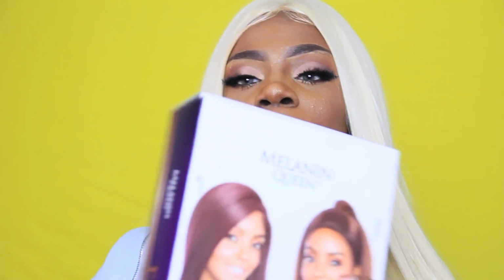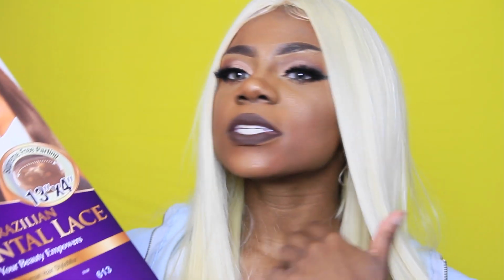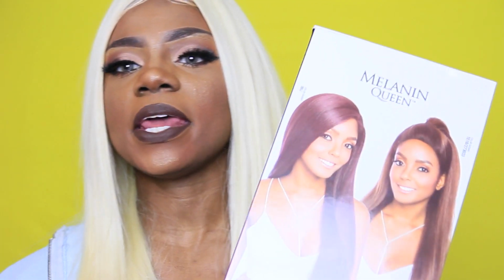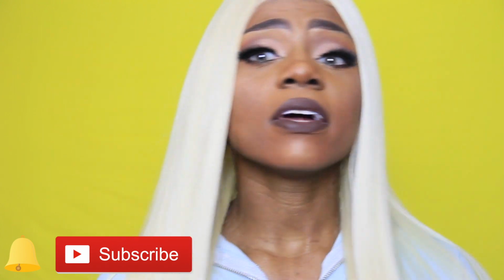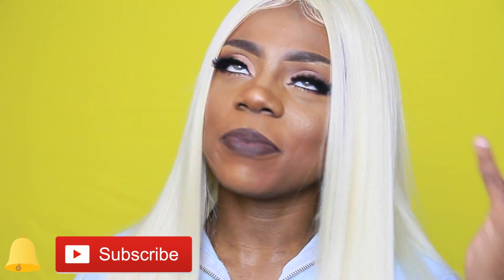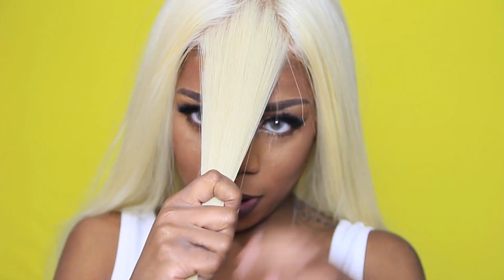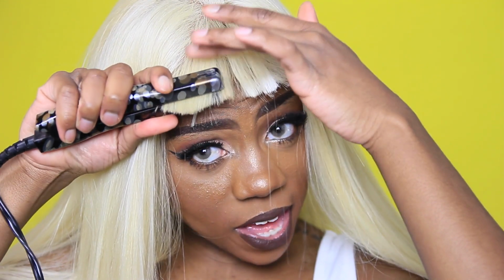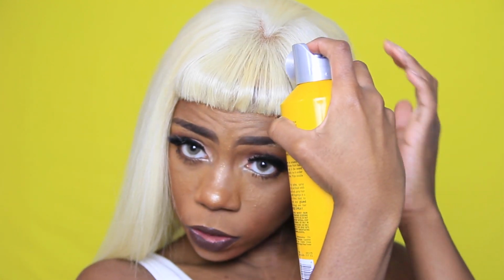INSTAGRAM MODEL PLATINUM BLONDE BOMBSHELL WIG + HOW TO CUT BABY BANGS! | Ebonyline.com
Wig INFO:
Melanin Queen Brazilian Lace Front Tiger Eye in Color 613

FOLLOW EBONYLINE.com for more!

Amazon Wishlist:

FTC:
Some links may be affliate links
SUPPORT💕
Support a Sista in Making Future Films:

Say Hi!

UBER EATS- eats-anulid
FREE RIDE with LYFT:
DOWNLOAD and
USE CODE: ANULI546630 for a FREE RIDE

CAMERA

MUSIC / FOLLOW THEM
Song: